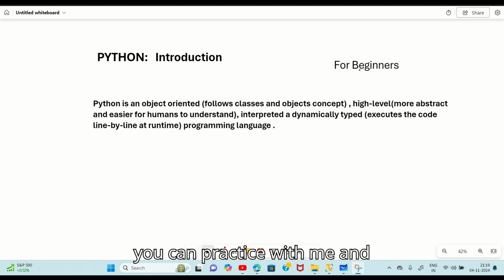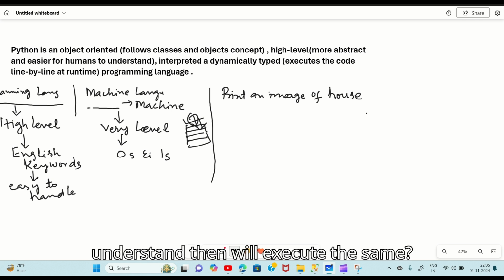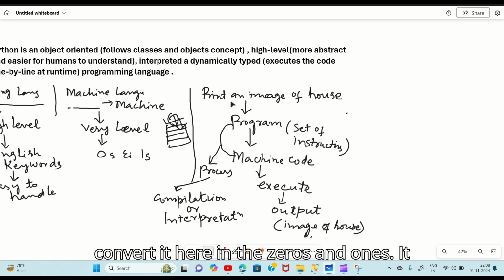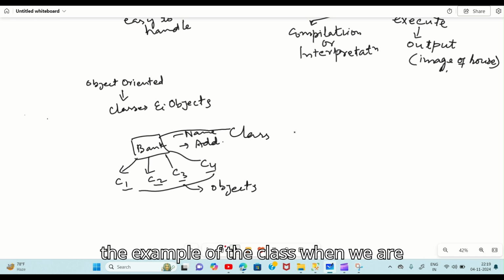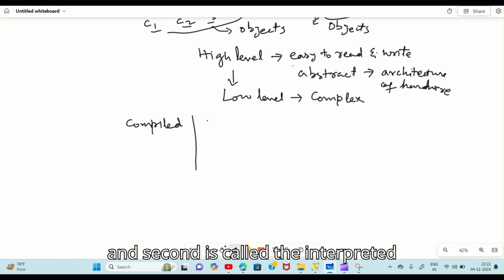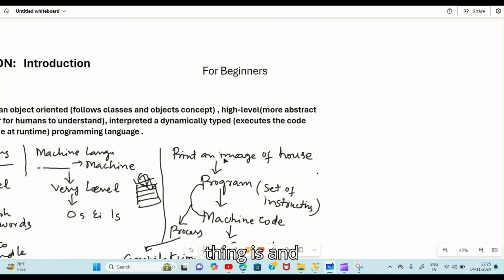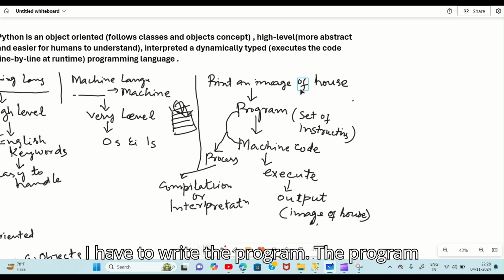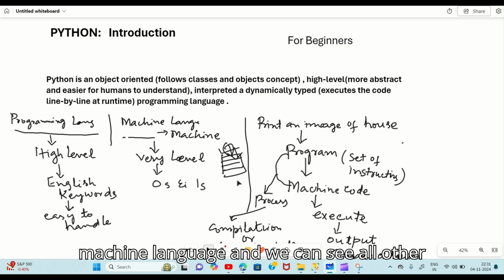Python : Introduction/Breif Explanation PART-1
Python is an object oriented (follows classes and objects concept) , high-level(more abstract and easier for humans to understand), interpreted and dynamically typed (executes the code line-by-line at runtime) programming language .